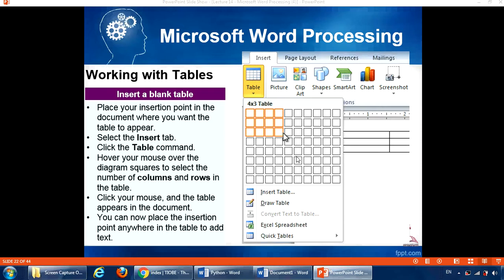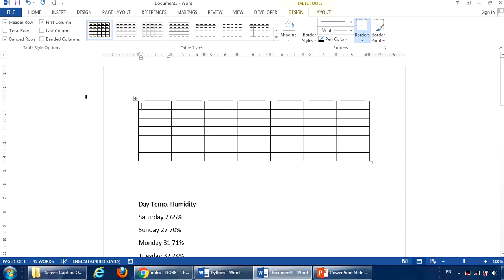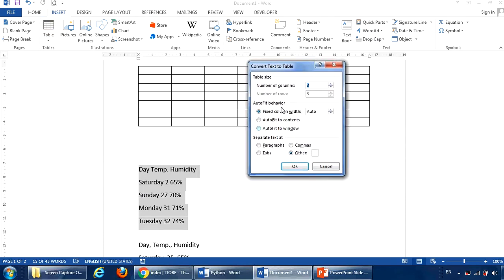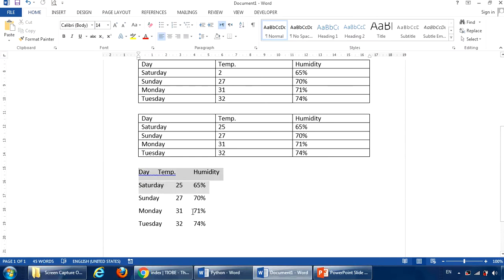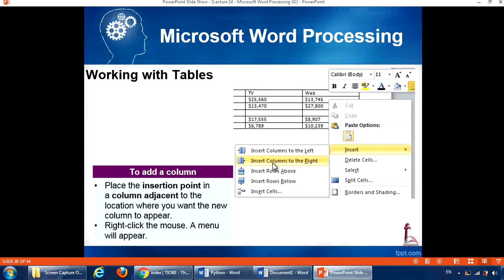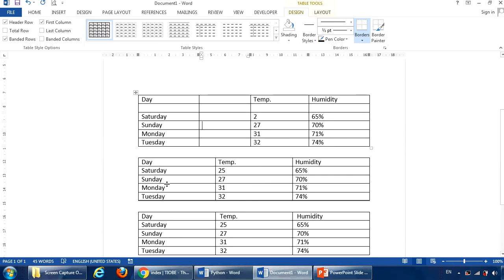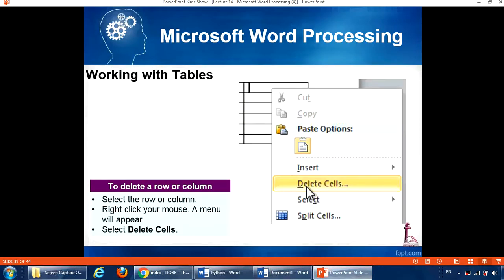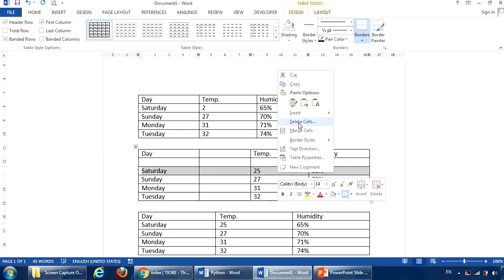Lecture 12 Part 3